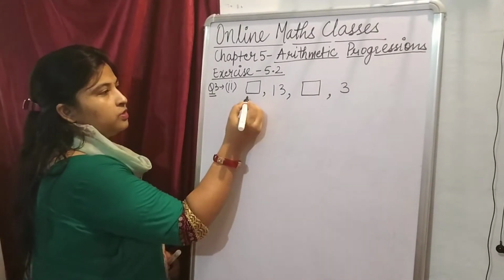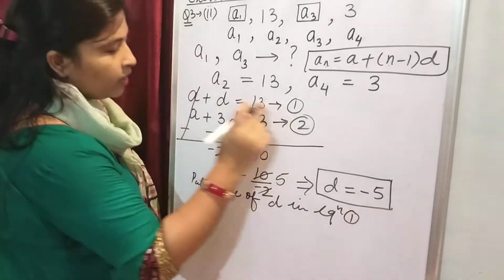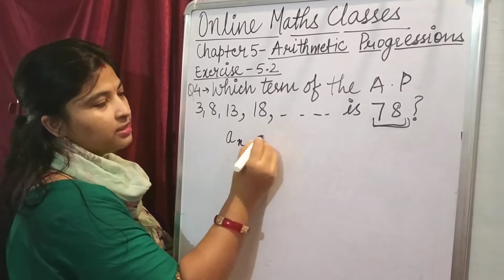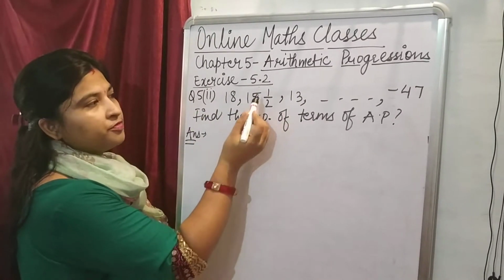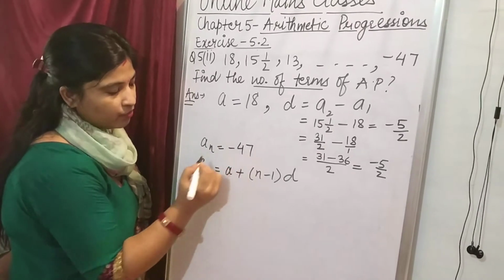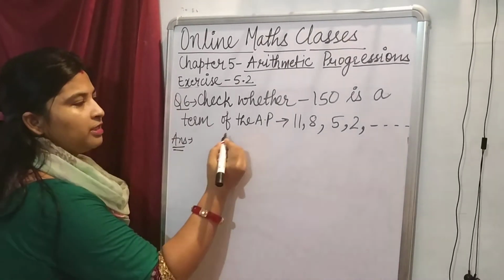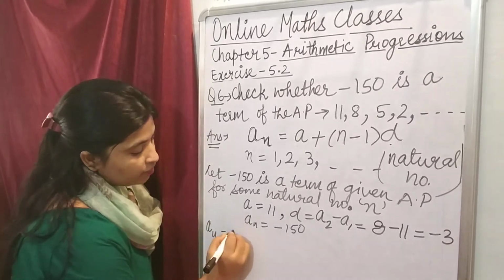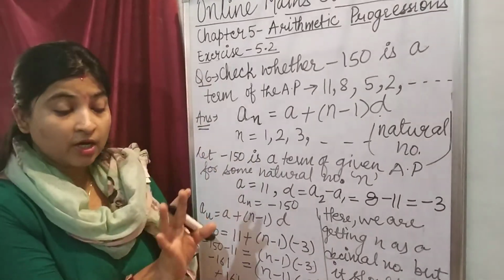NCERT Maths class 10th chapter 5 (part 5)